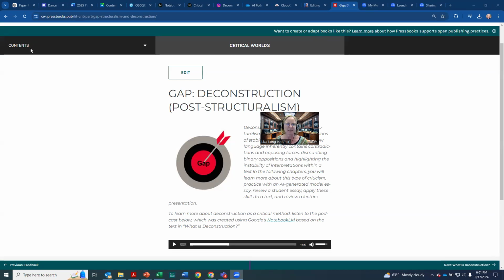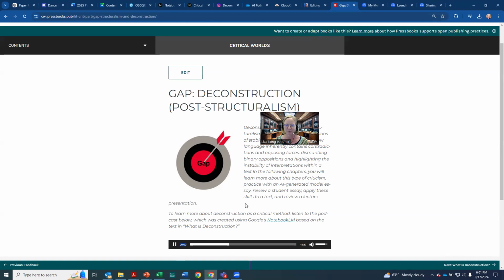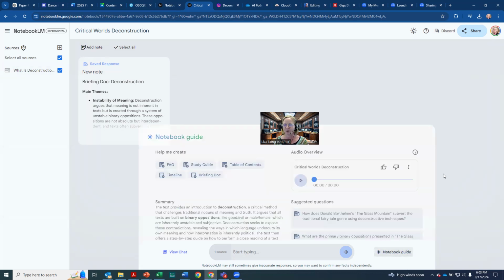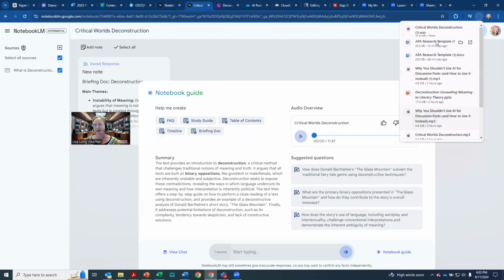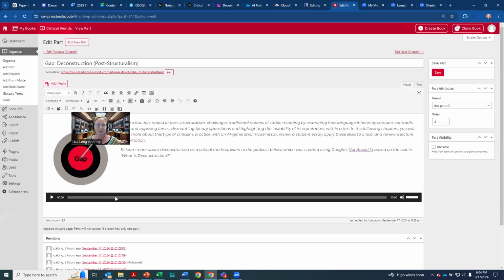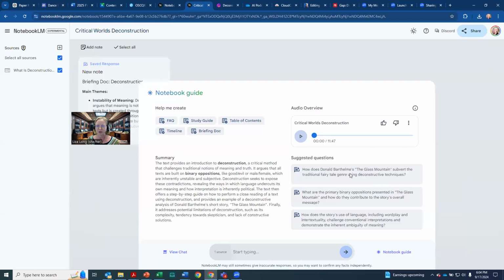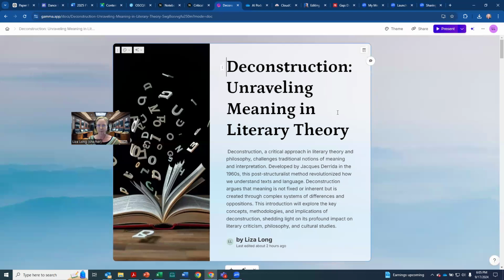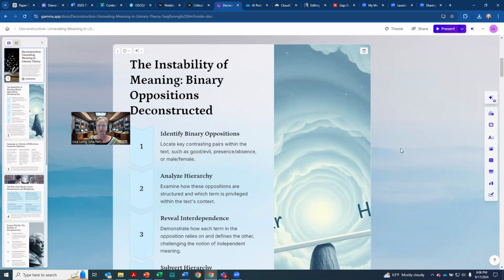How to Use Google NotebookLM to Make a Podcast for Your Class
In this video, I show you how I quickly made a podcast of a chapter on deconstruction using Google NotebookLM. I also created a briefing document and transferred it into Gamma.app to create a presentation. I am not paid by Google or Gamma--just showing you some cool stuff I am playing with.